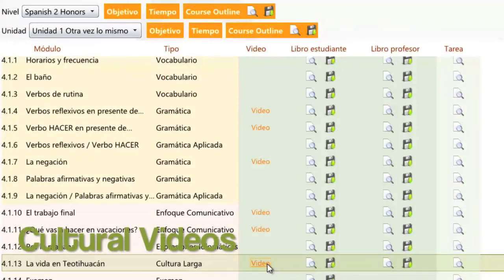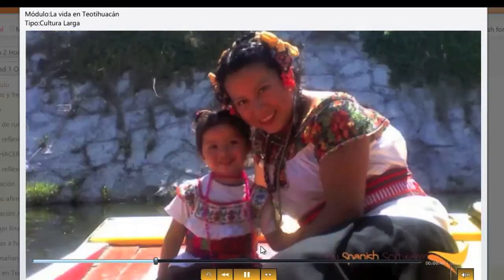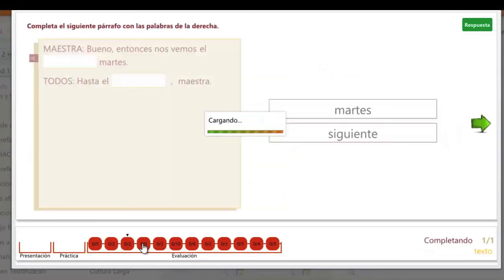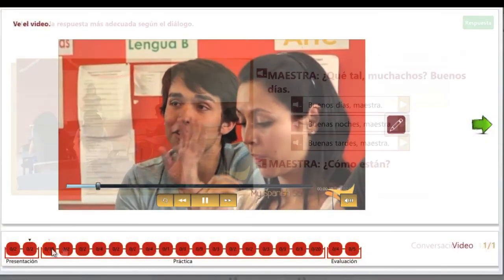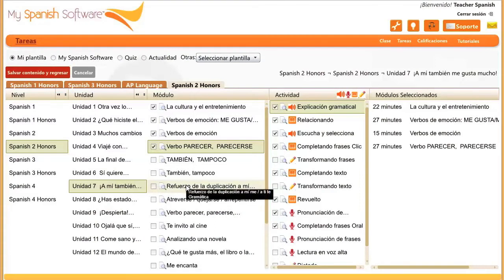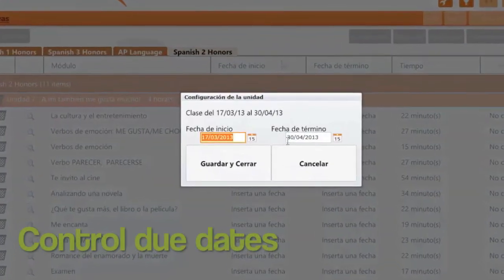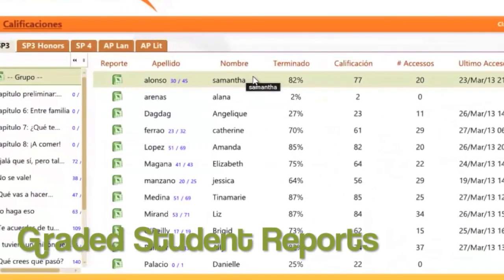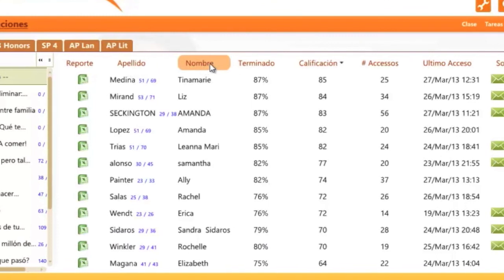Más Allá & My Spanish Software, best resource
My Spanish Software and Más Allá are the best comprehensive  Spanish Teaching Solution ever created. With over 700 videos, 8 levels of Spanish and 20 books, you will have everything you are looking for.